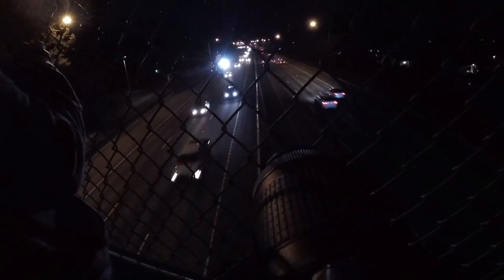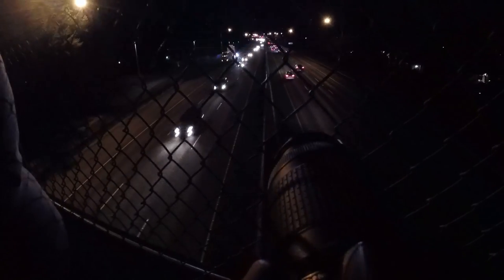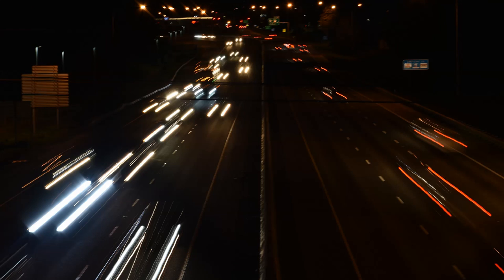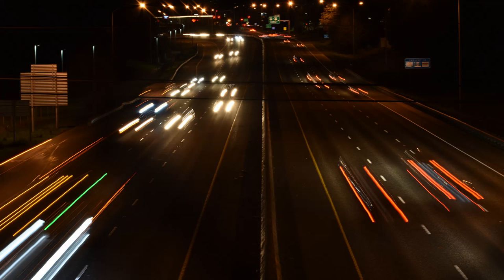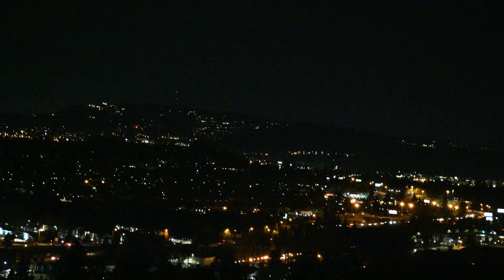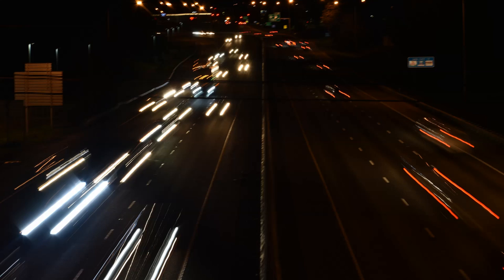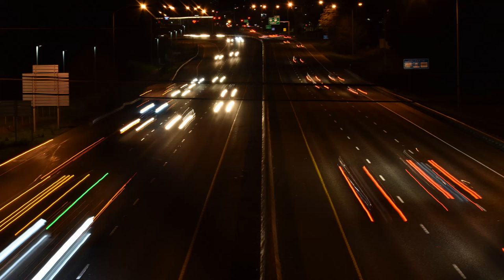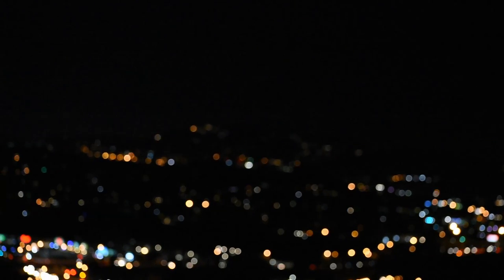My Learning Experience from Night Photography!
The 3rd Photo vlog in the series! Today we do some night time photography and it's more of a learning experience then making great looking photos. This is sometimes to needed to grow and change as a creative, learn from your own mistakes!

SOCIALS 🤝

Nikon D3400 All-In-One Kit
The 70-300MM Nikkor Lens
The 105MM Micro Nikkor Lens
On-Camera Video Color Changable Light
Camera Bag
Headset I use for Editing Videos & Everyday Use

Edited/Produced By JHProductionsMedia✍